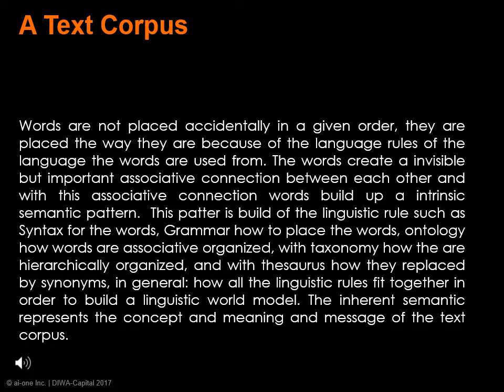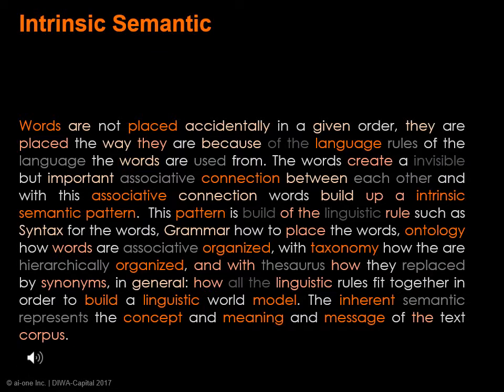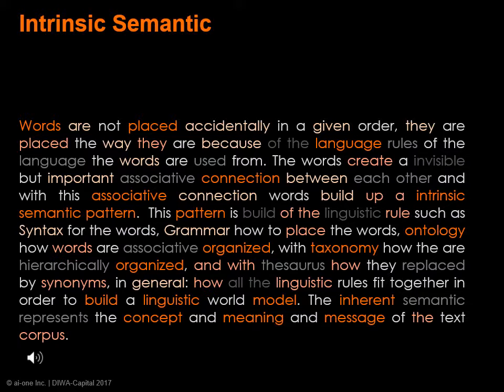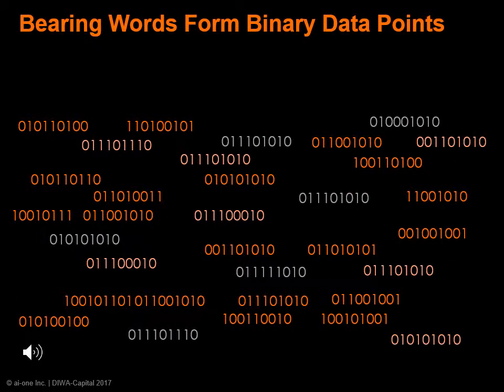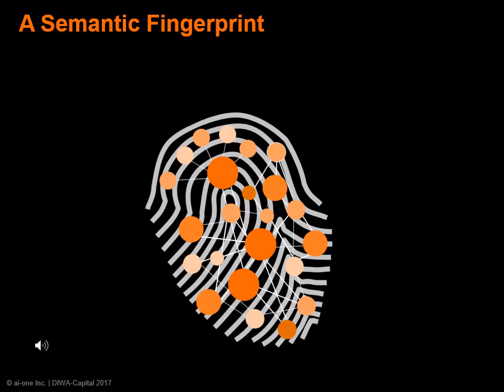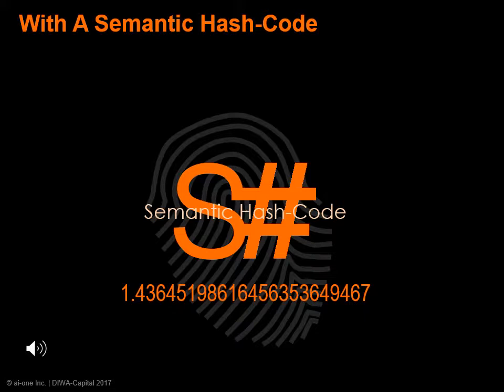The Semantic Fingerprint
Semantic, semiotic, Pattern recognition, Linguistics, Understand inf Concepts & ideas, storing knowledge in form of a semantic fingerprint.